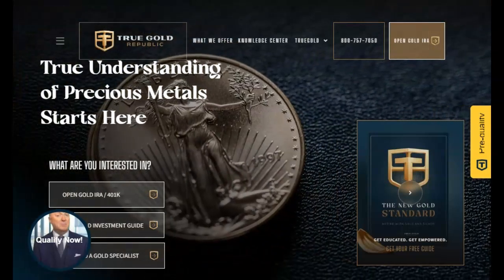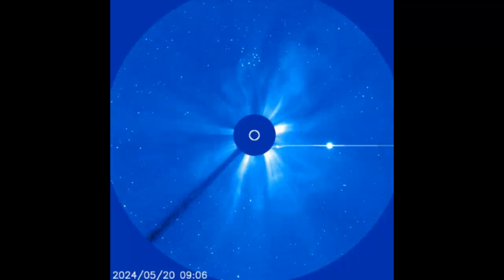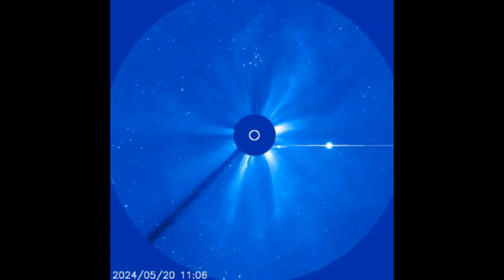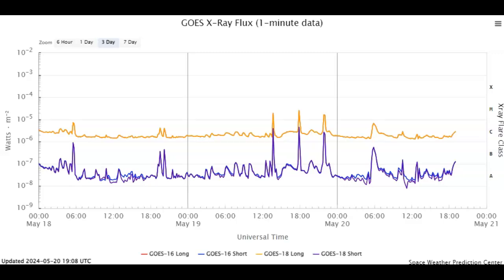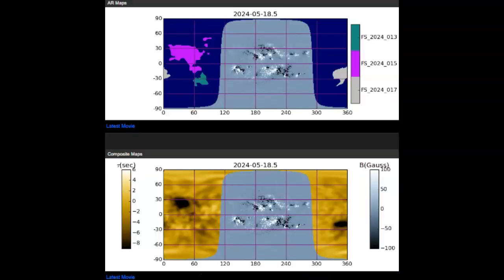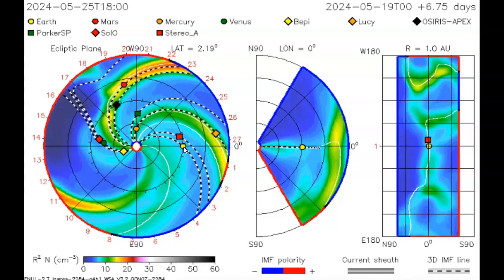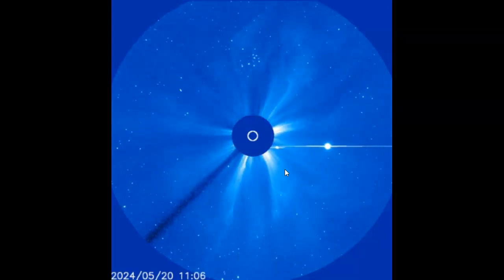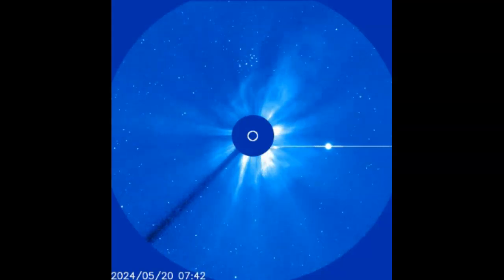NASA And NOAA Completely Disagree! What Do You Think About This CME?